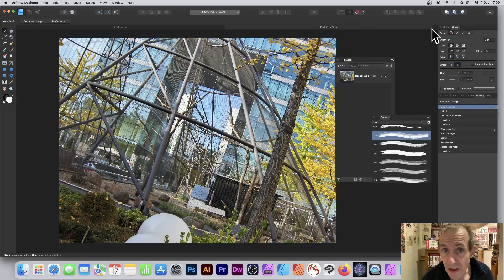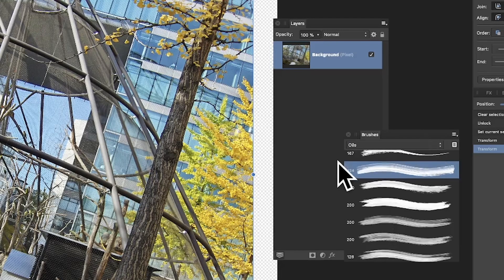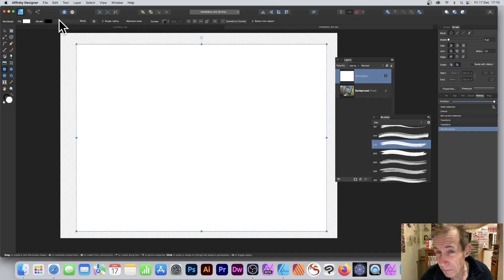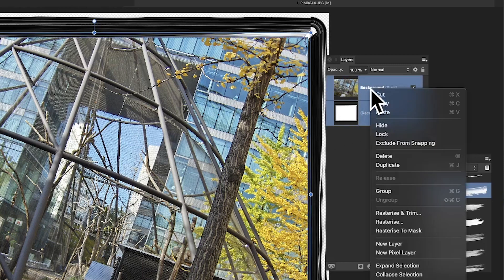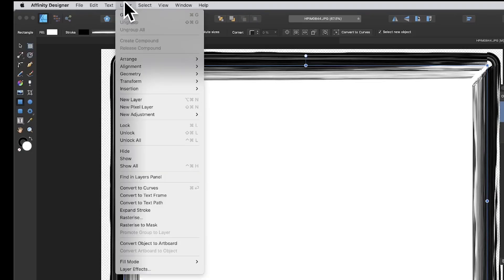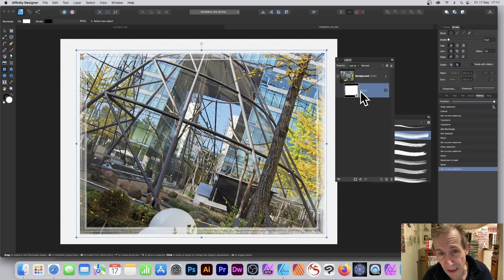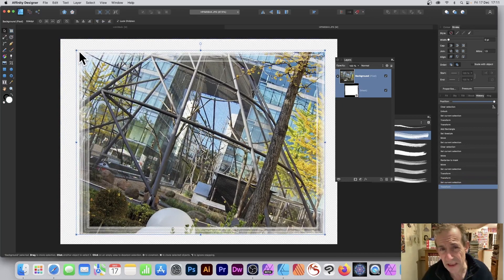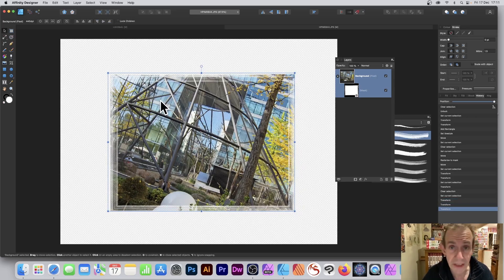Brush Edges Mask In Affinity Designer | How To Create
In this video you learn how to add a brush edge to an image in Affinity Designer, either a basic backing frame or a masked edge frame.

0:00 Start of tutorial
0:30 Add shape
0:59 Group
1:19 Mask